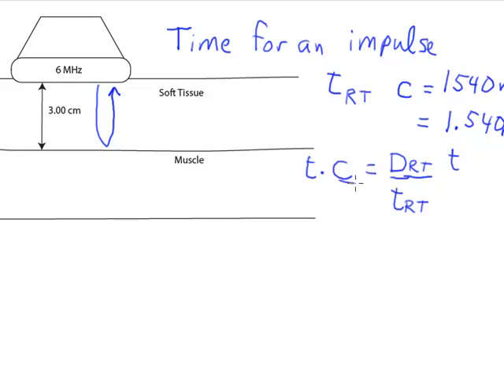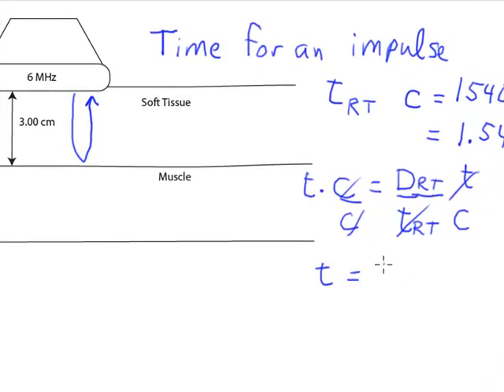Ultrasound Physics: Round-Trip Time Calculation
This video demonstrates how to calculate the round trip time for a sound impulse from an ultrasound transducer to travel through soft tissue, reflect from an interface, and return to the transducer.